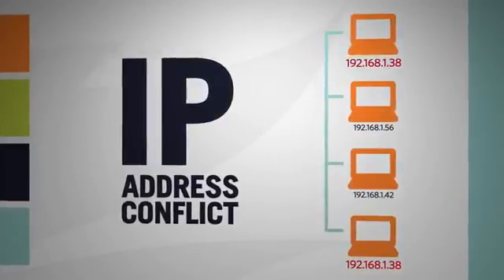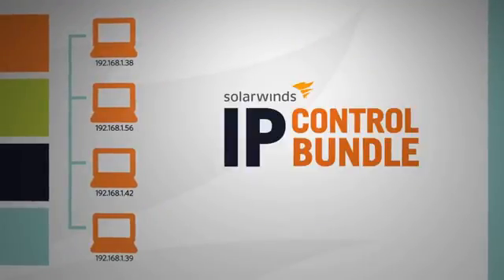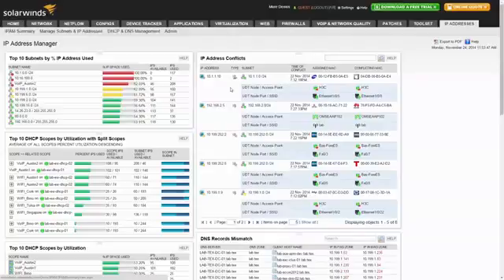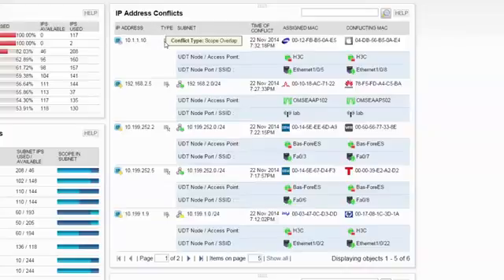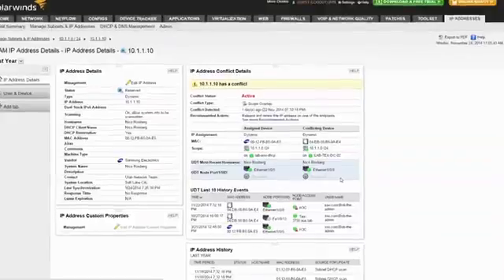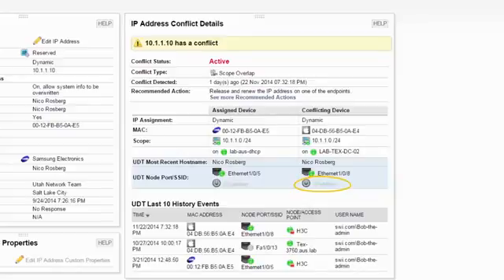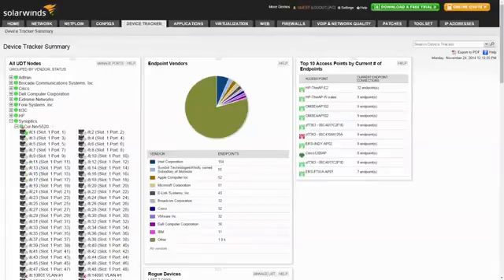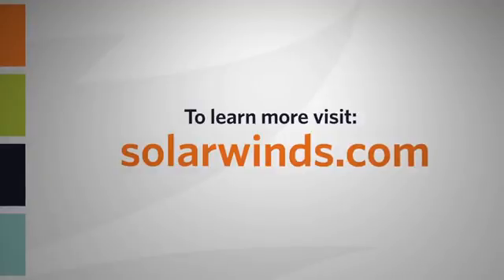Find and Fix IP Conflicts in Two Clicks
Diga adeus às planilhas e Olá a uma maior fiabilidade e controlo de rede

Ganhar visibilidade e controle com endereço IP inteligente e DHCP multi-vendor e gestão de DNS.

Melhorar a confiabilidade com a sub-rede end-to-end, IP, DHCP, DNS e mudar monitoramento de portas e alertas.

Gerir a mudança e resolver problemas mais rapidamente com a descoberta IP, a documentação de metadados e relatórios.